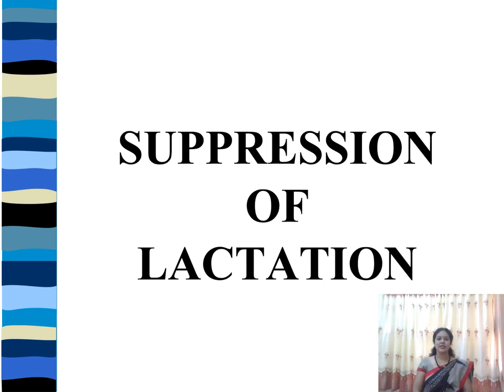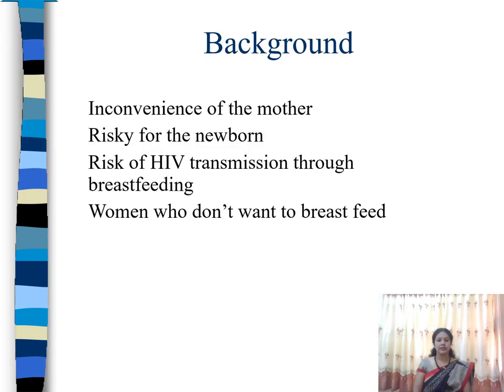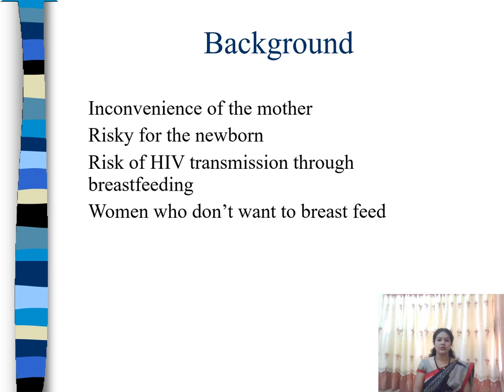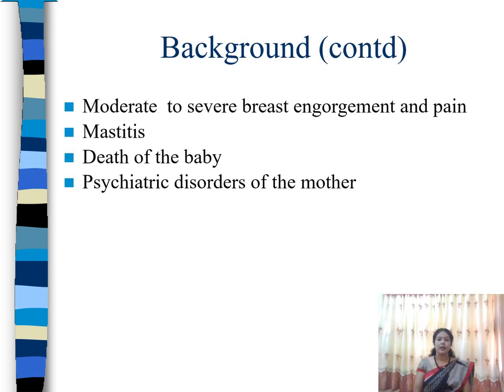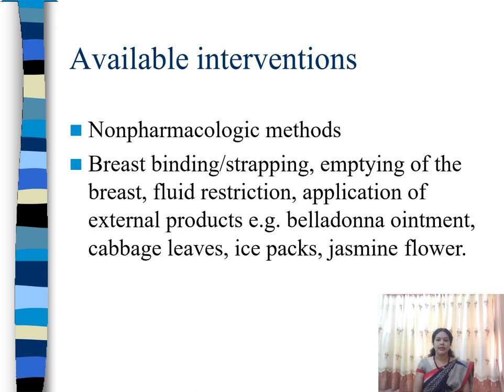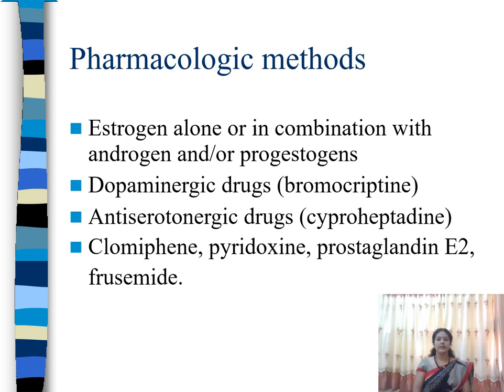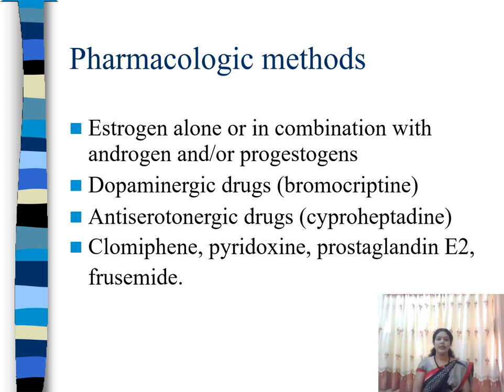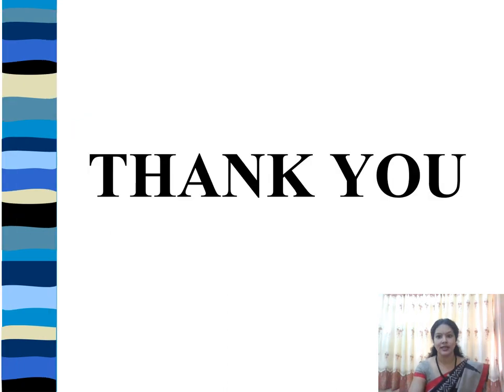suppression of lactation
suppression of lactation, peurperal abnormality